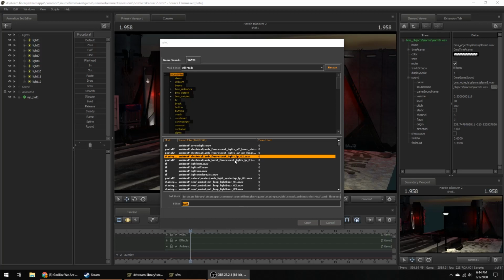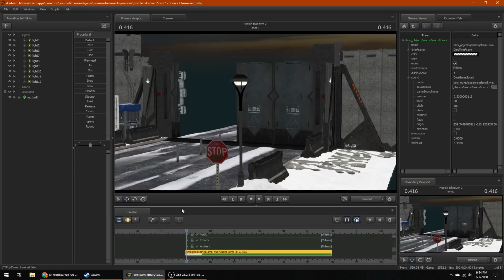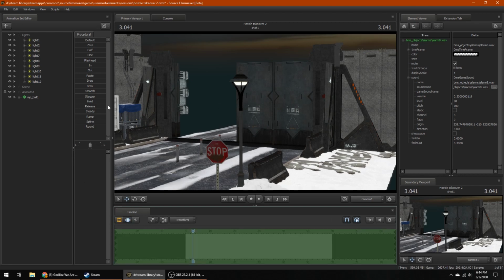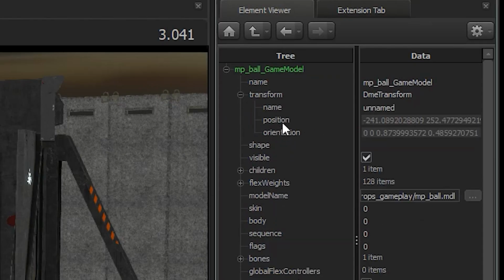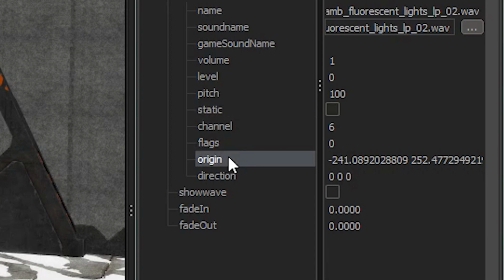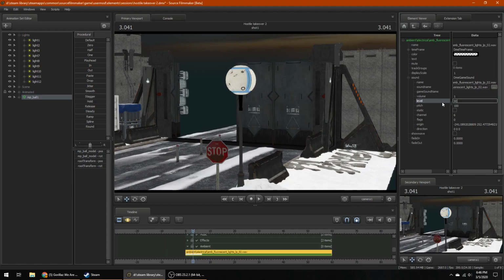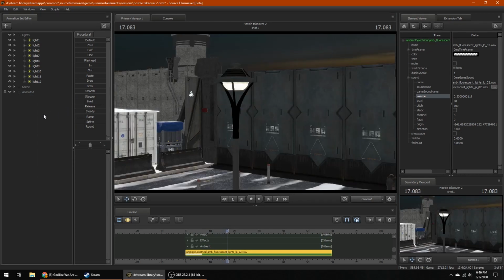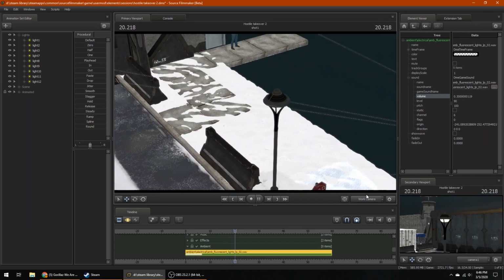[SFM] 3D audio tutorial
Finally bothered to figure out this, so here you are.

Sadly, you can't move the sound, though if you move your entire scenebuild around...